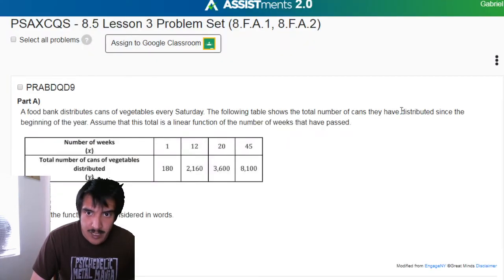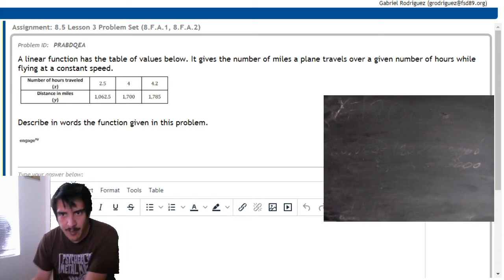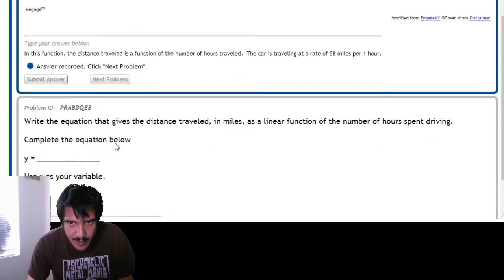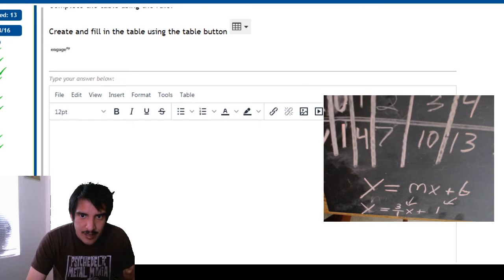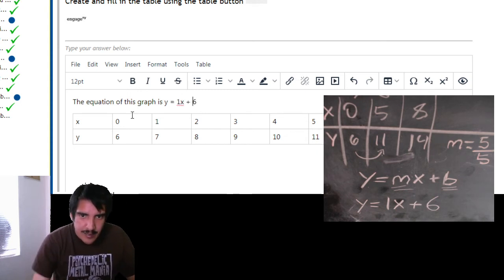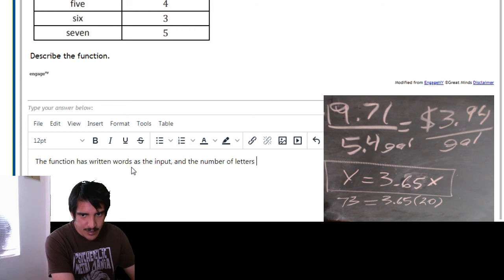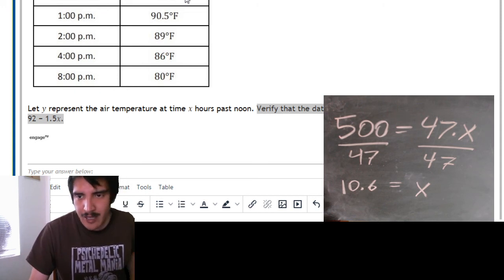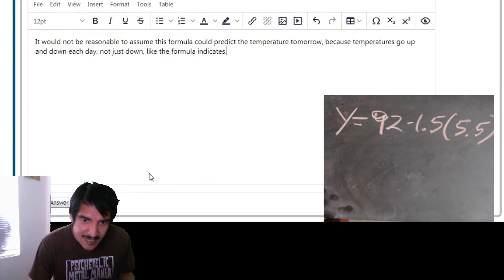Lessons 3-4 for 8th grade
Solutions to homework problems